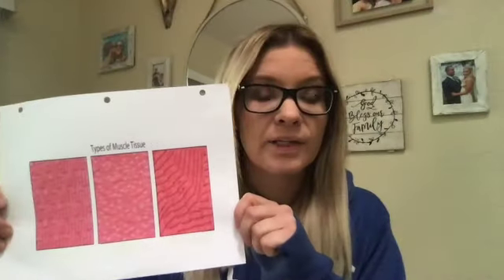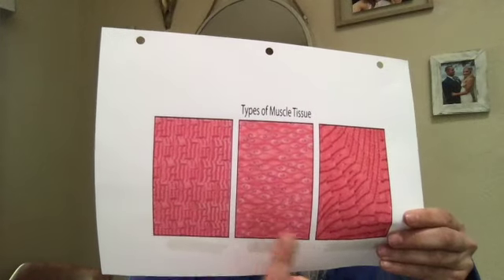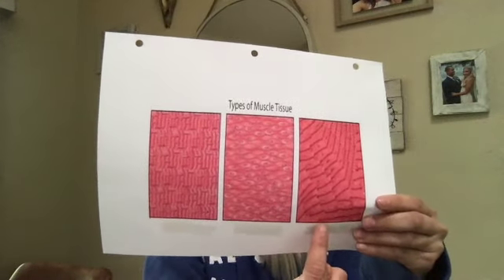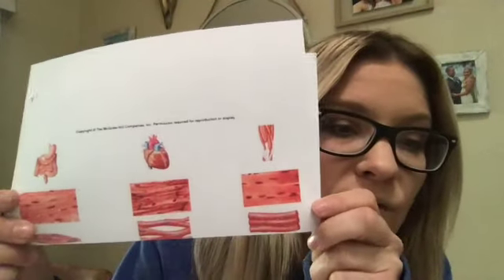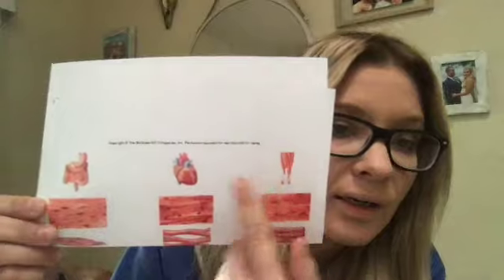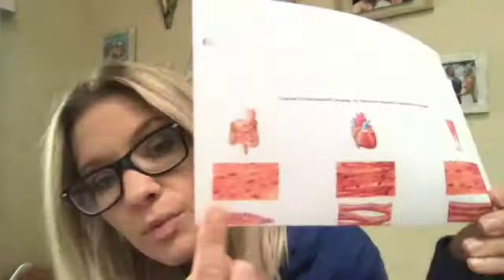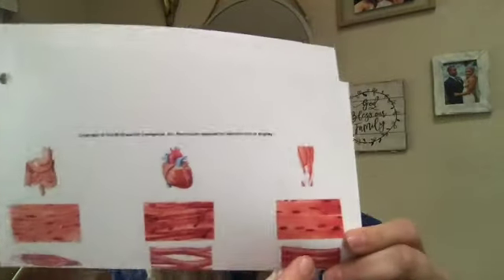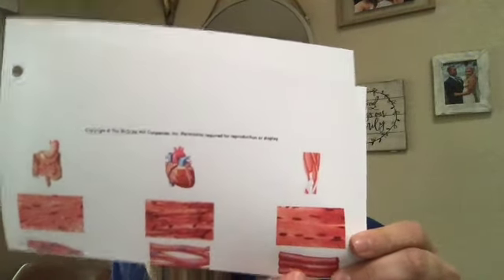Lab 2 | Histology | Video Presentation-lapu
Lab 2 | Histology | Video Presentation